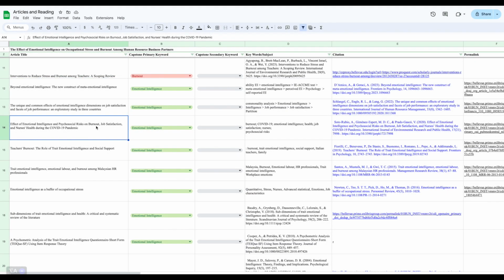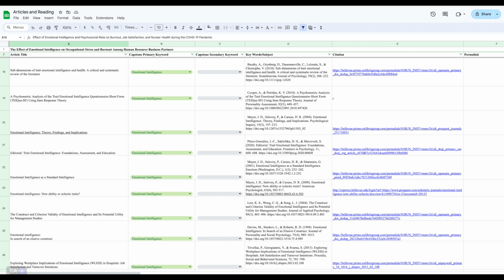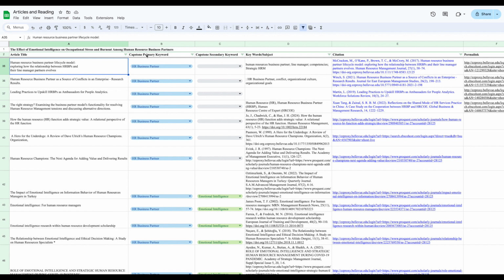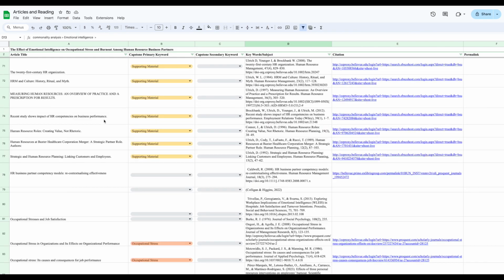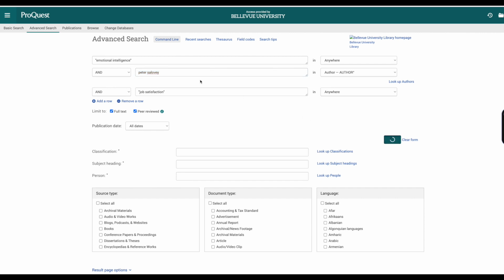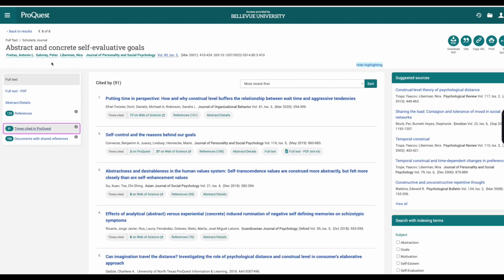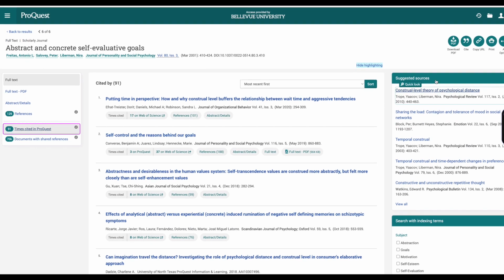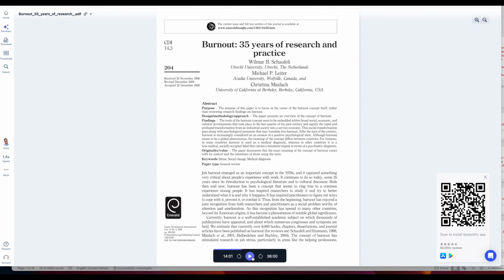Organizing and Reading Class/Dissertation Articles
To connect or purchase my book series about inner peace and life purpose

This is a vlog about my experience as an online doctoral student. I'm looking at this as a way to capture my growth, ensure other students can make informed decisions, and "process the information I am learning" by speaking about it.